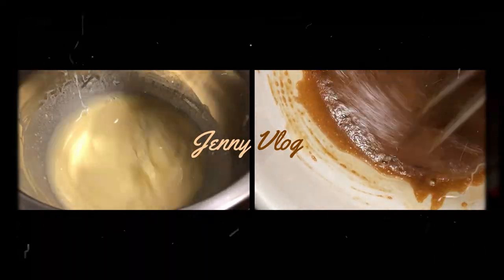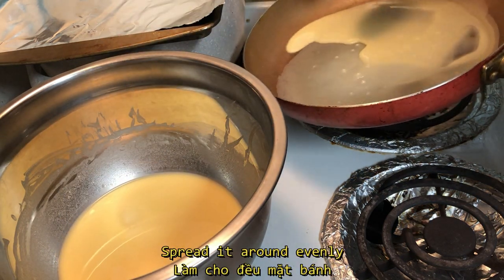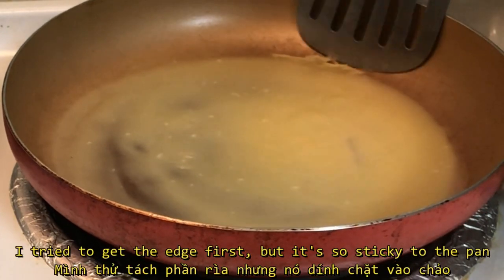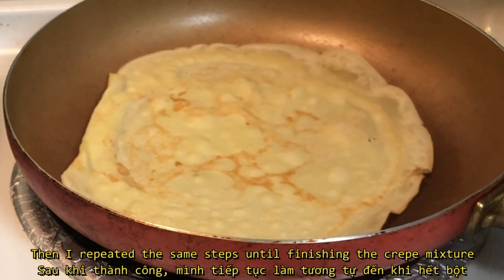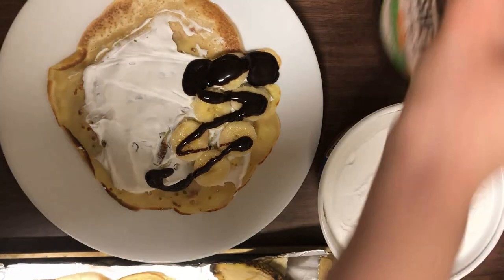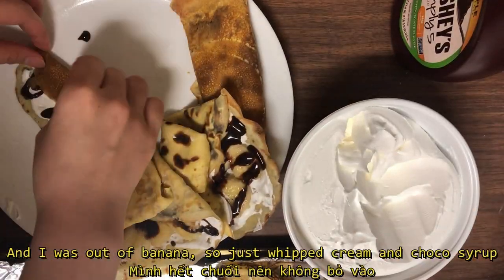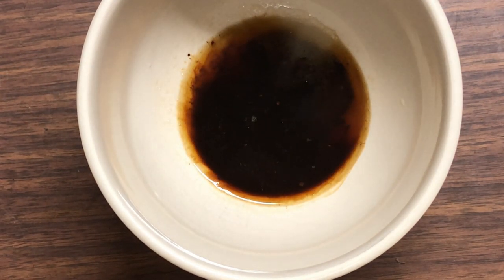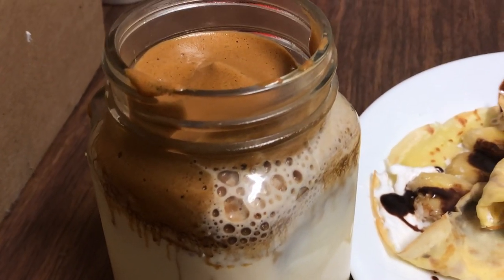[ENG] Attempting to make Crepes and Dalgona Coffee (Whipped Coffee)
hello~
My new video is about making crepes and dalgona coffee. I'm not good at cooking but I have improved since I live faaaarrrr away from home. Hope you enjoy watching it!

INGREDIENTS:
-Crepes for 1 person (around 6 crepes)
       1/2 cup of Crepe mix
       1/2 cup of water
       1 egg
       1 banana
       Chocolate syrup
       Whipped cream
-Dalgona coffee (ratio 1:1:1)
       2 packets of Instant coffee
       2 tbsp of Sugar
       2 tbsp of Hot water